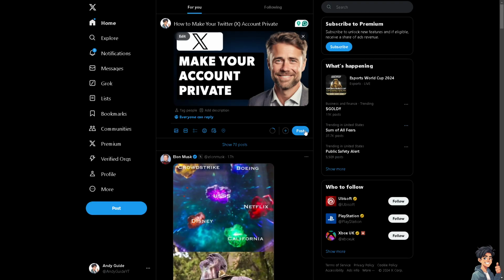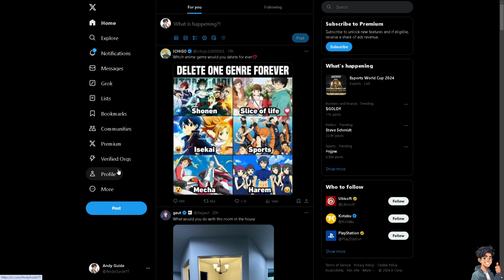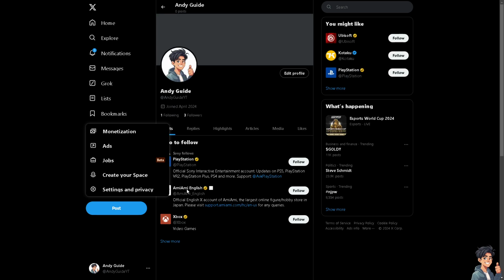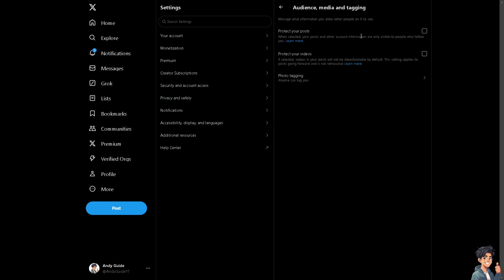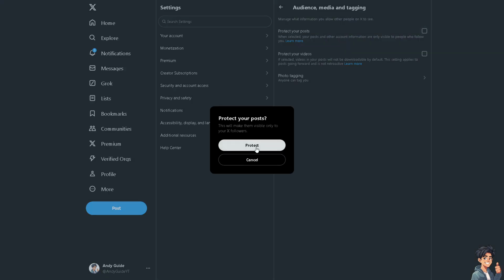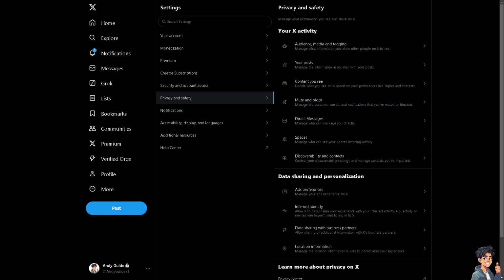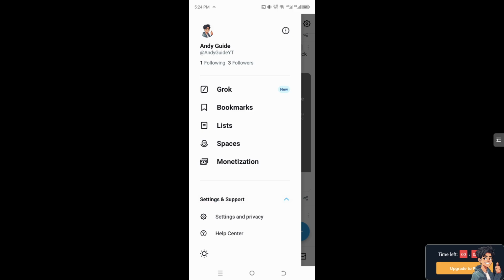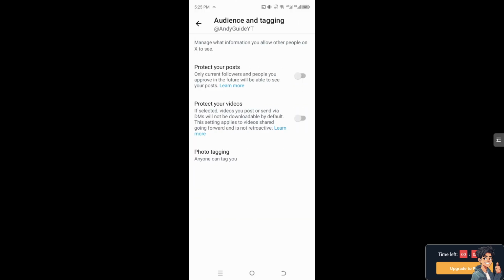How to Make Account Private on X/Twitter (Full 2025 Guide)